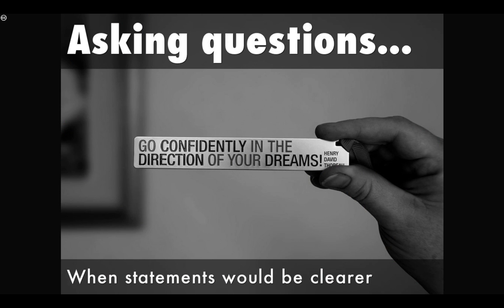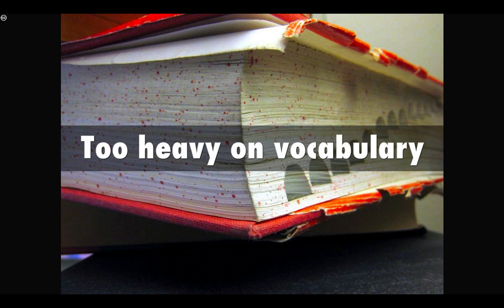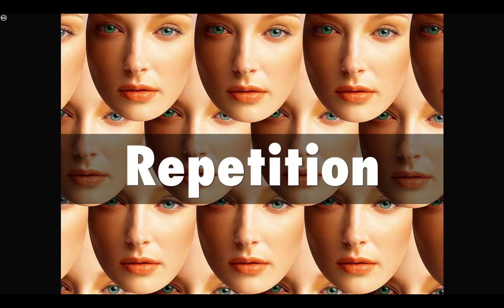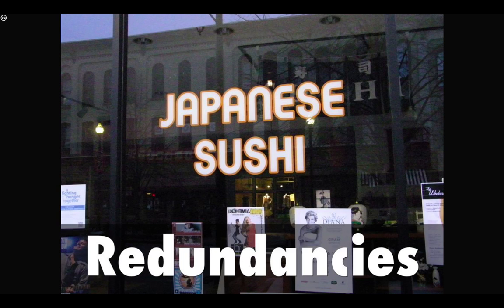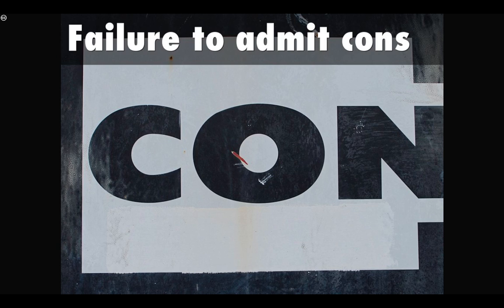Things To Avoid TED